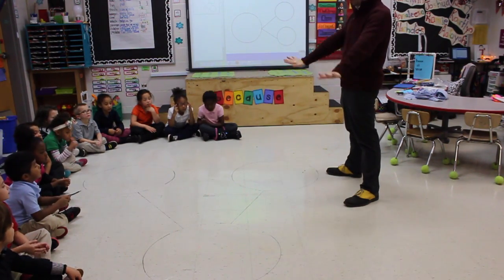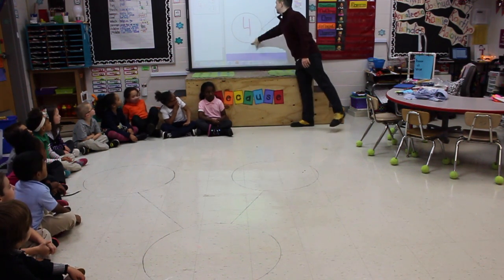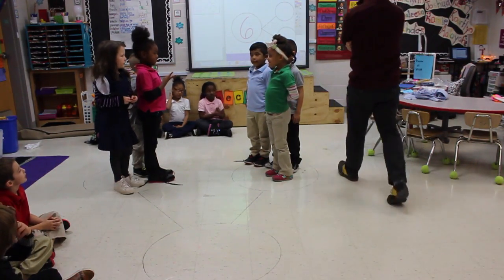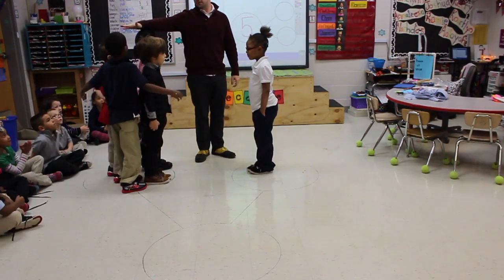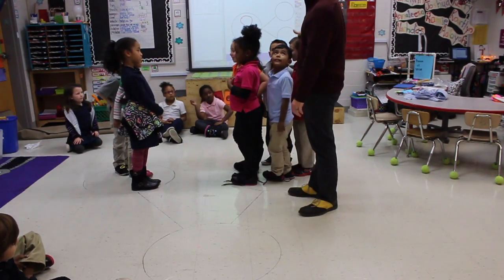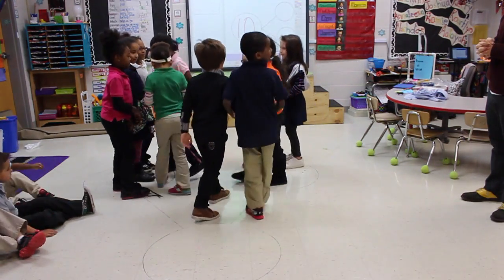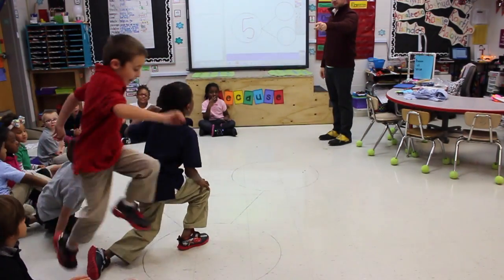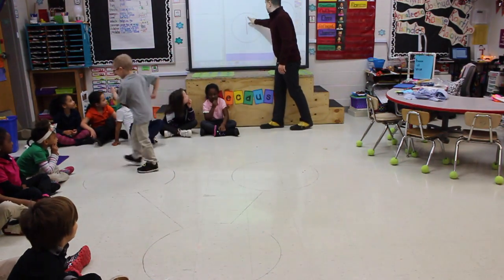Decomposing Numbers And Number Bonds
This video is about Decomposing Numbers And Number Bonds.

Resources:
Math It Up! Number Bonds